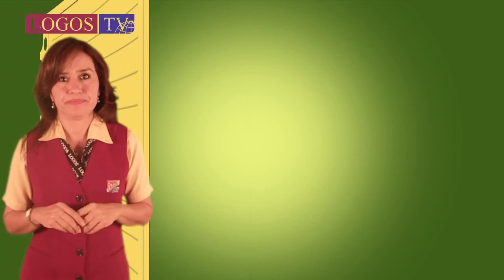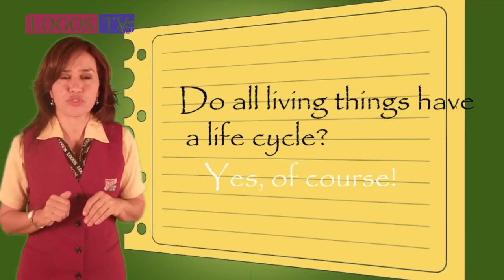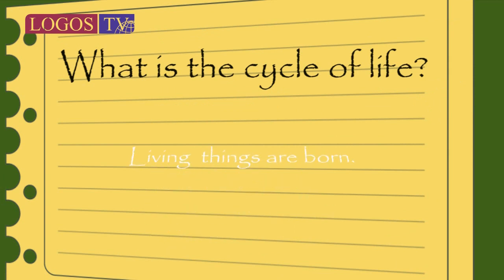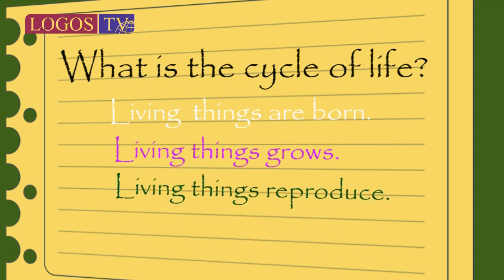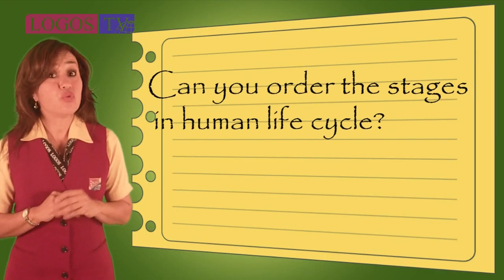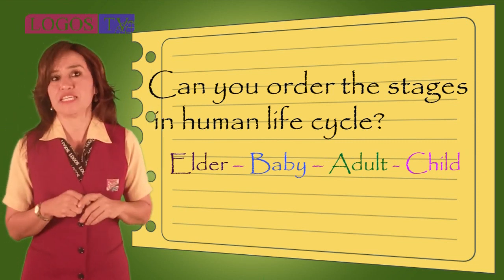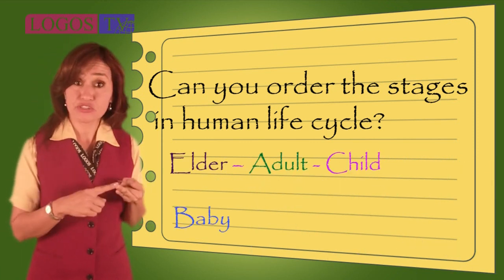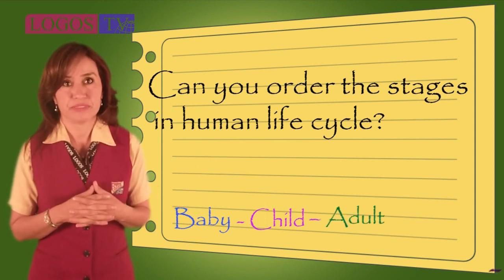Living things: Life Cycles